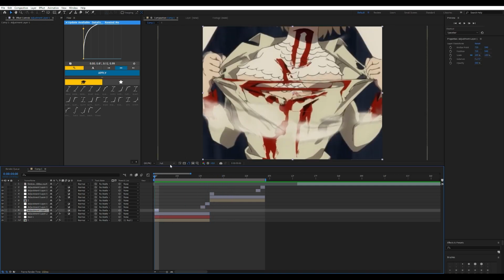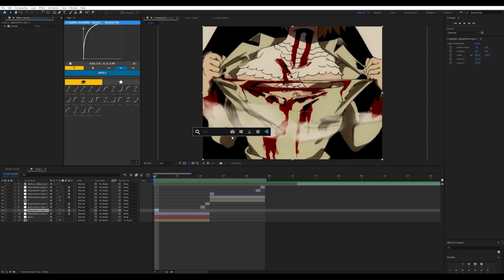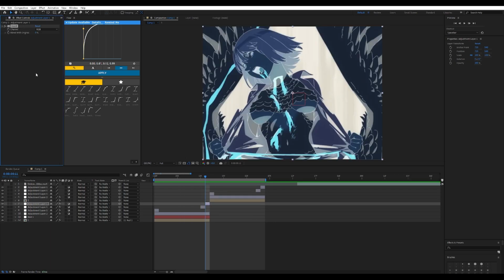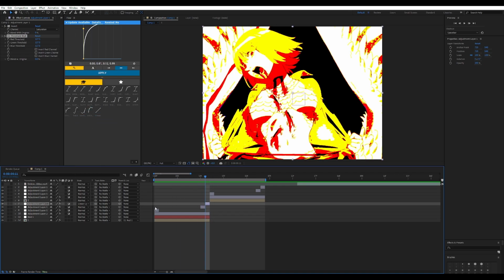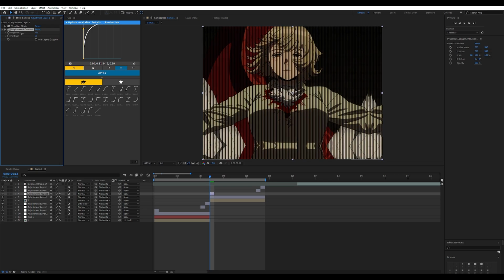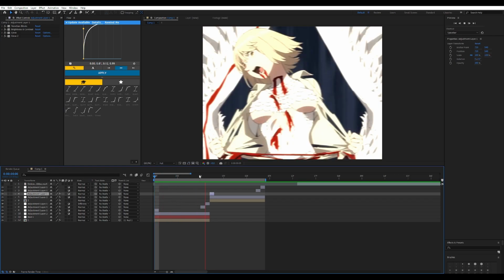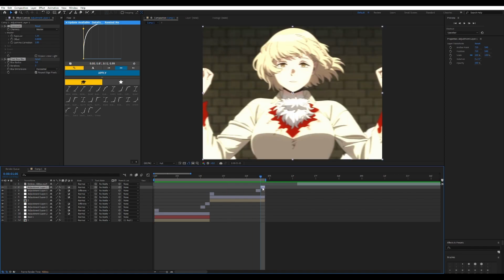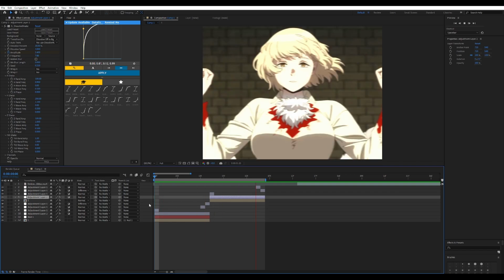"Jugg Style" One Framers - After Effects Tutorial (+ Project File)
Jugg one framers!!

These can be used with your jugg edits. They are also highly accessible, due to how they are made without plugins, so feel free to use this guide to your heart's content. Thank you all for your support, and for watching. ❤❤

Timestamps:
00:00 - 00:30: Intro
00:31 - 01:00: Framer 1
01:01 - 01:30: Framer 2
01:31 - 02:02: Framer 3 & Playback
02:03 - 02:58: Framer 4 & Playback
02:59 - 03:29: Copying 1 & 2
03:30 - 04:17: Outro